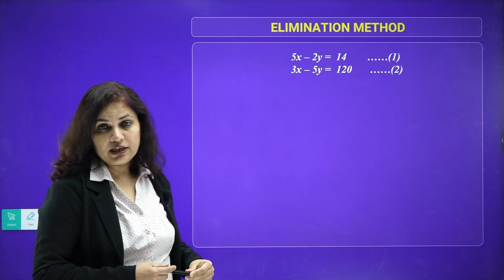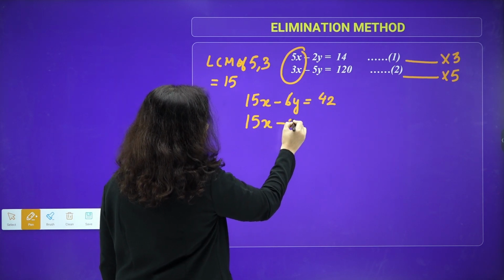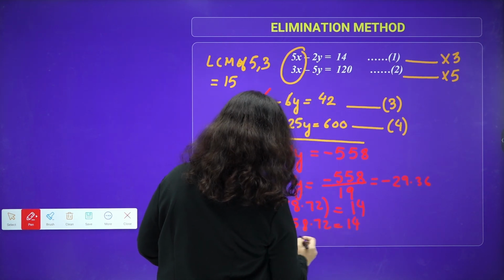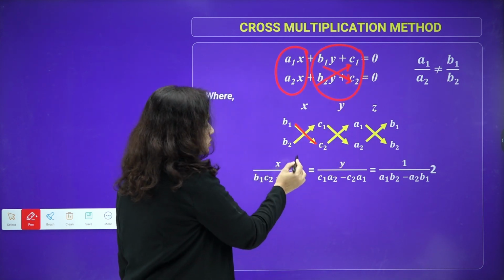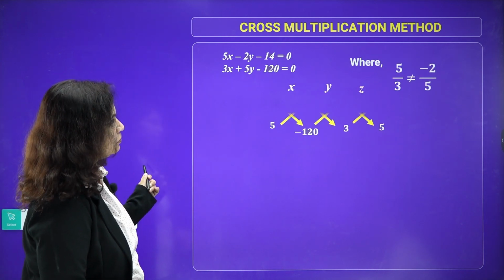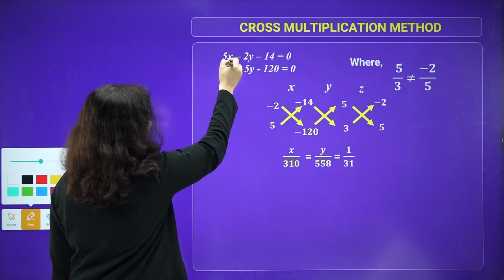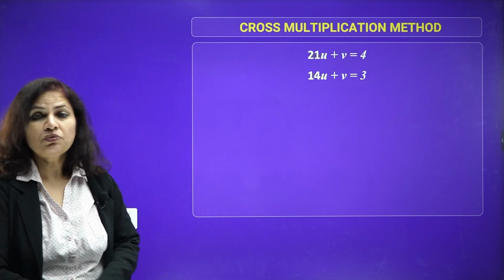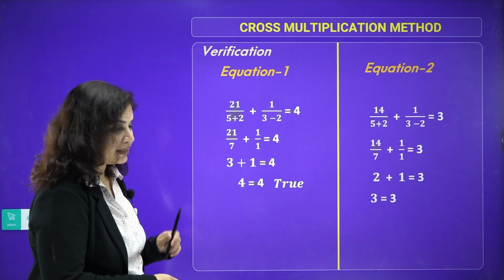(Maths) Topic-Elimination Method Chapter-3 Class-10 Part-6